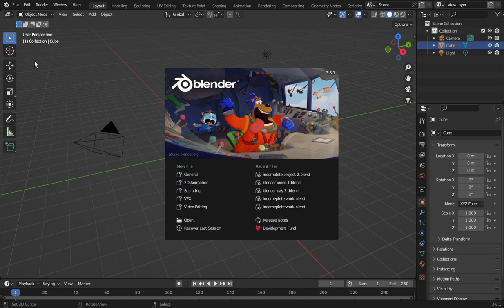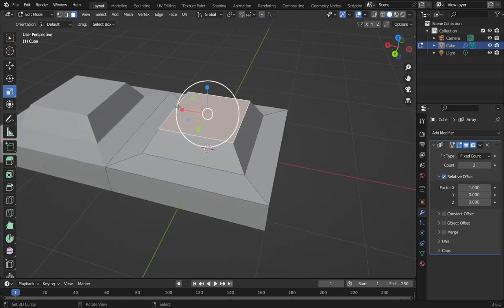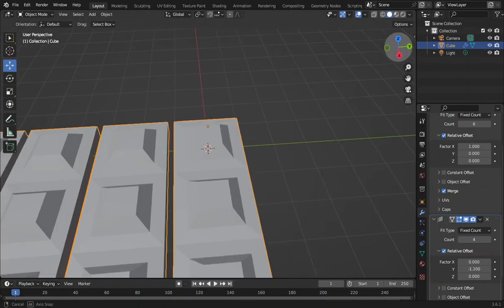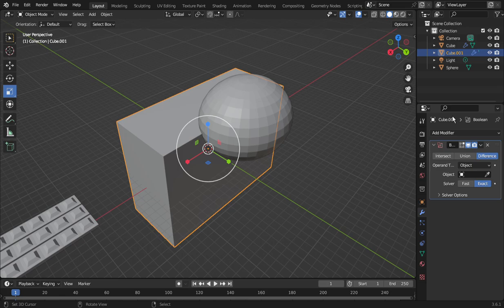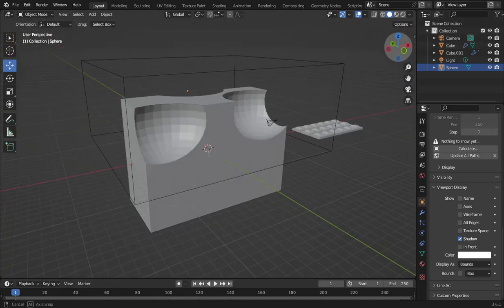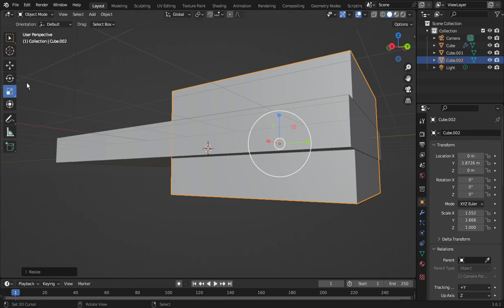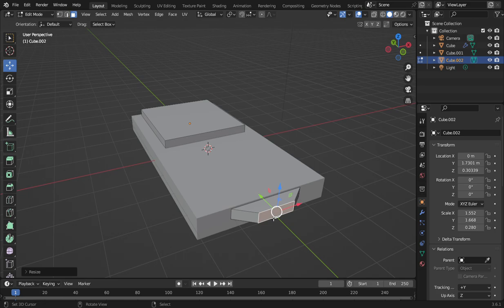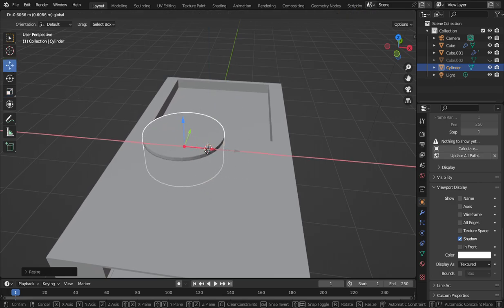Learning modifiers in blender day 3 part1